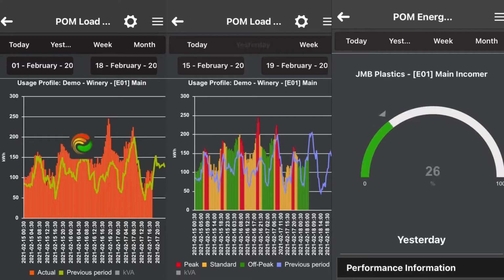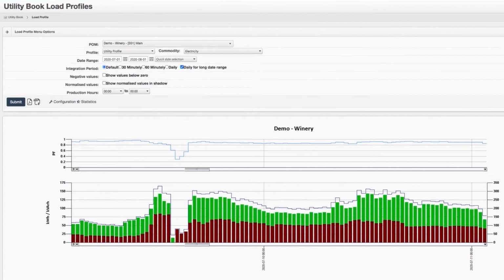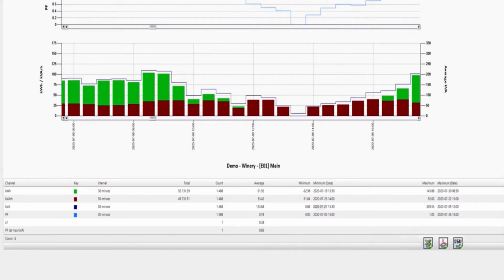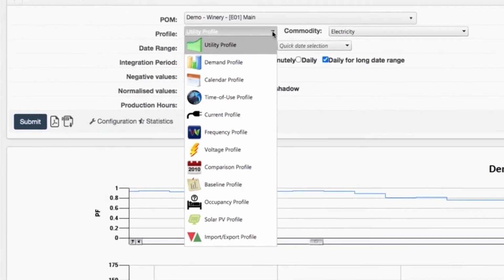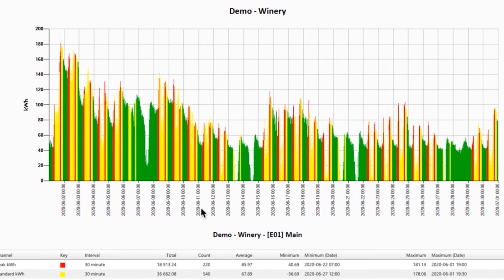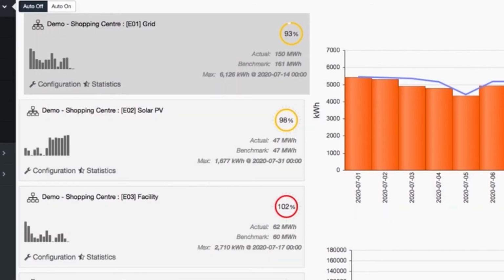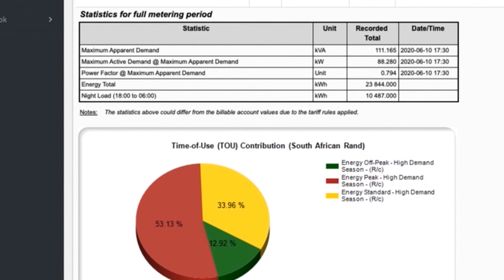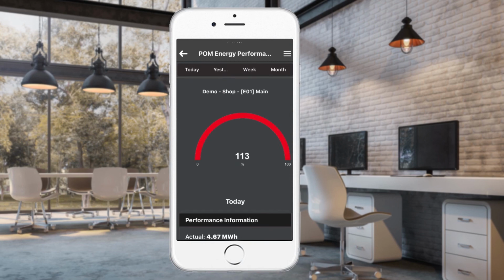The LiveView System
LiveView is a business intelligence tool that exists to monitor, measure, and manage your electricity use. It consists of a smart meter that transfers comprehensive data to an online dashboard, accessible from any computer or smartphone with an internet connection.